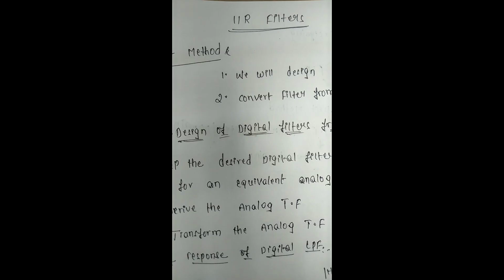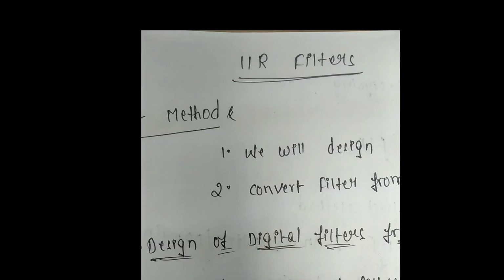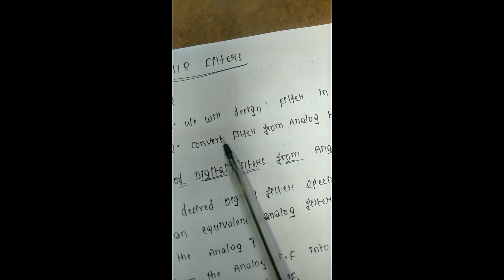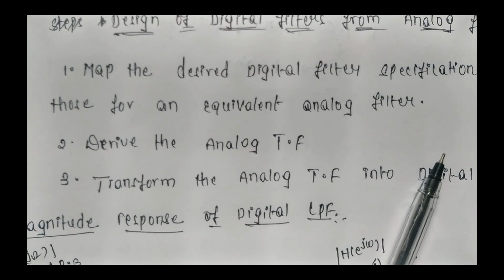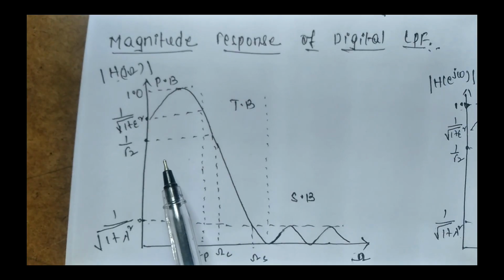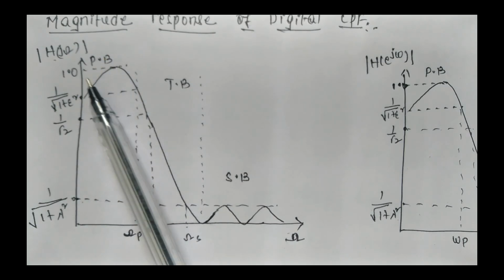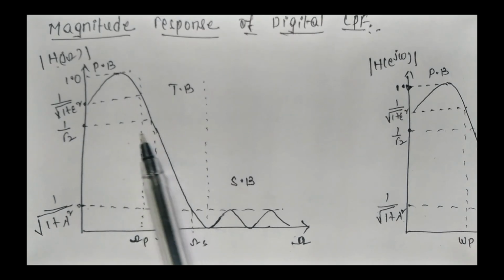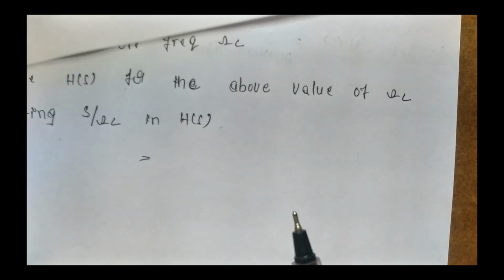IIR Filters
In this video, we will understand the basics of **IIR (Infinite Impulse Response) Filters** in Digital Signal Processing.
We will learn the **definition of IIR filters, their classification, and the concept of magnitude response** in a simple and clear way.

This lecture will help ECE students build a strong foundation in **DSP filter design concepts**.

Topics Covered:
• Introduction to IIR Filters
• Definition of IIR Filters
• Classification of IIR Filters
• Magnitude Response of Filters

This video is very useful for **ECE students and engineering exam preparation**.